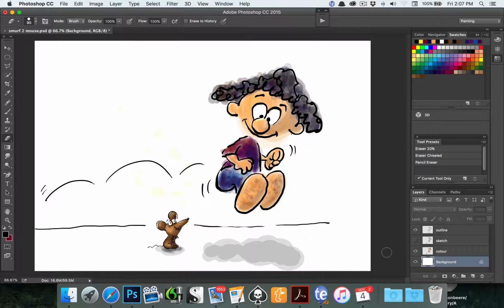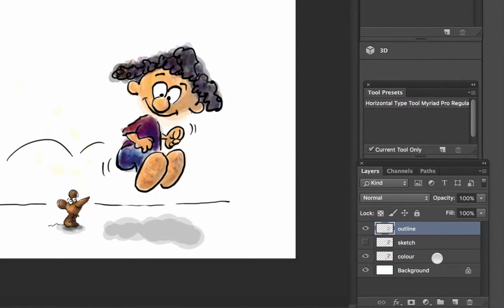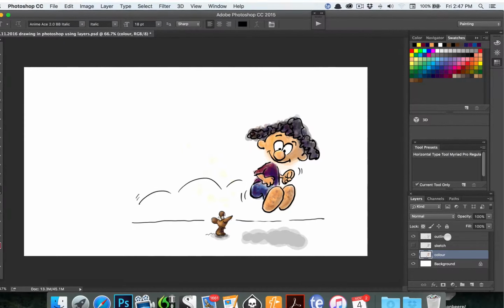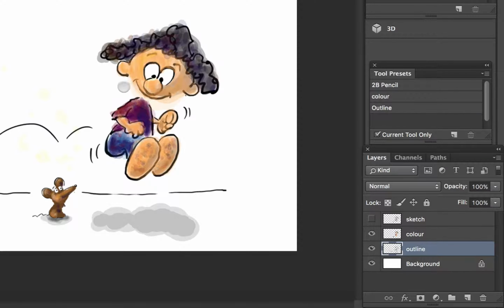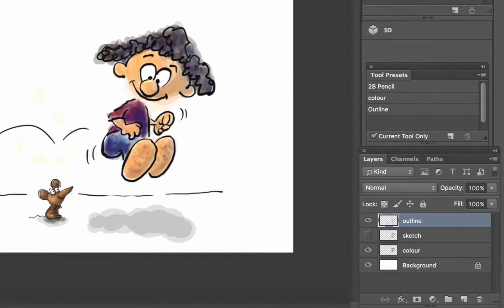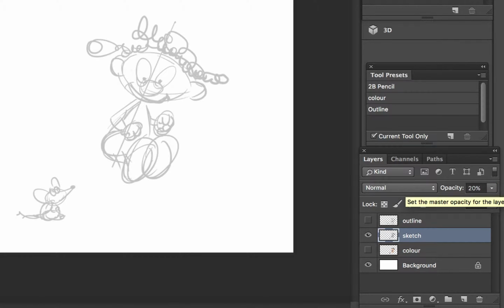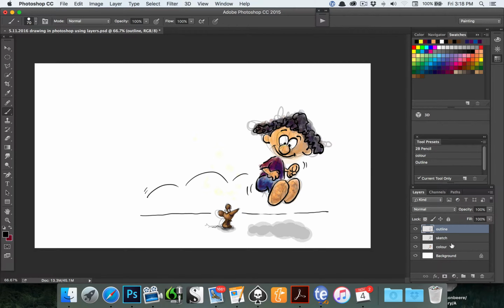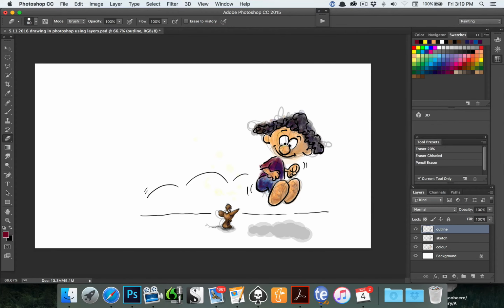Drawing in Photoshop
How to draw in Photoshop; drawing cartoons using layers in Photoshop